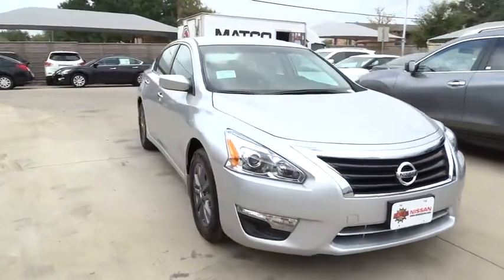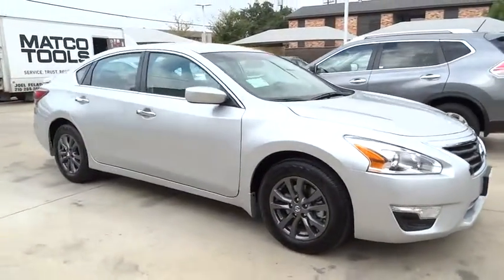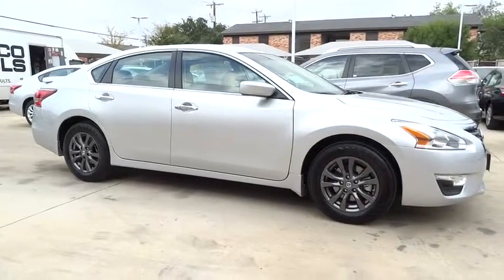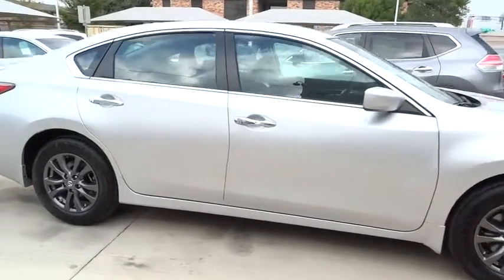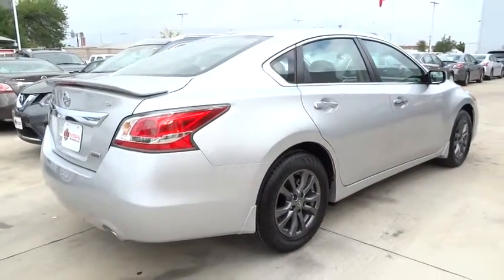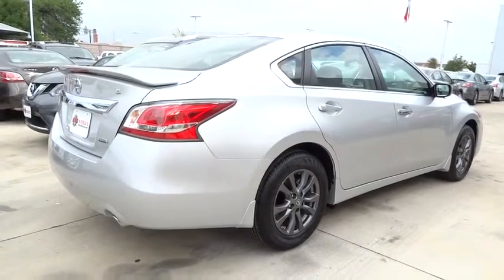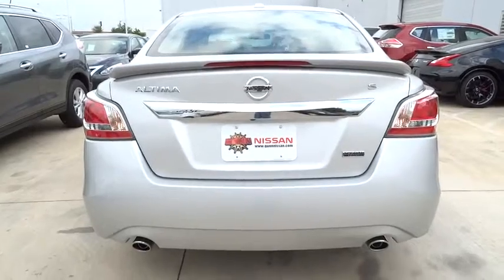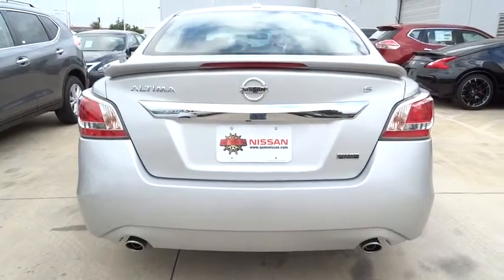2015 Nissan Altima San Antonio, Austin, Houston, New Braunfels, Helotes, TX N53593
2015 Nissan Altima
2015 Nissan Altima 2.5 S - Stock#: N53593 - VIN#: 1N4AL3AP2FC597397

Gunn Nissan
12838 San Predro

Great MPG: 38 MPG Hwy! Safety equipment includes: ABS, Traction control, Curtain airbags, Passenger Airbag, Stability control...Other features include: Bluetooth, Power locks, Power windows, CVT Transmission, Air conditioning...